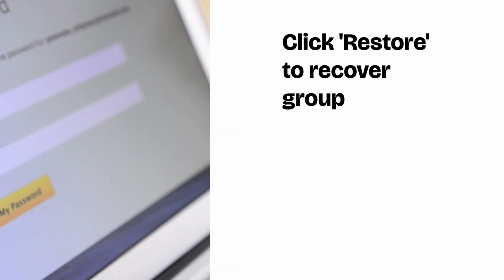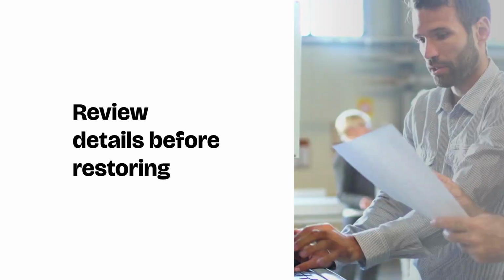Deleted Groups In Microsoft 365 Admin Center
Learn Deleted Groups in Microsoft 365 Admin Center.
Understand how to view, restore, or permanently delete groups and manage data recovery in Microsoft 365.